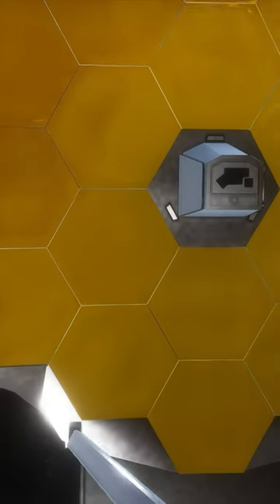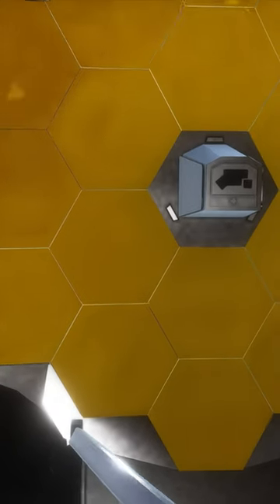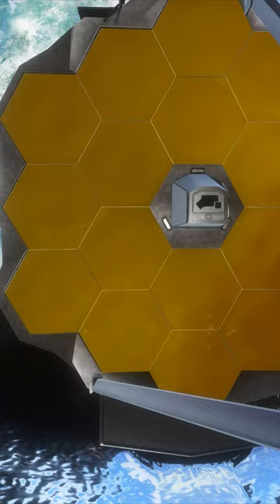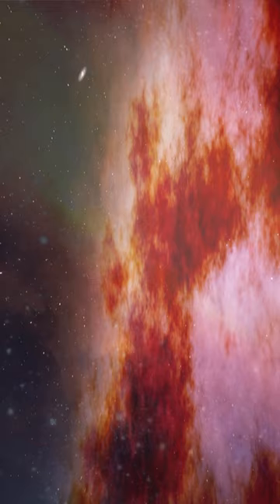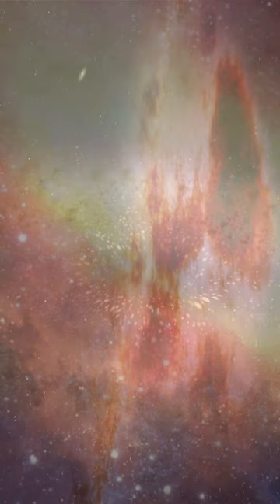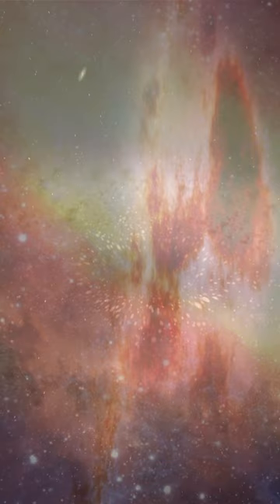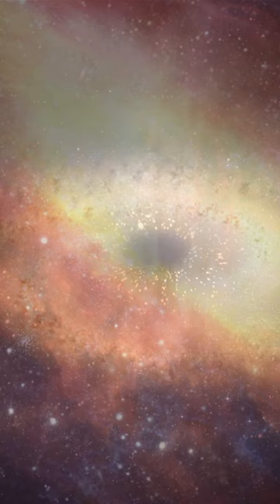James Webb Telescope discovery challenging theories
James Webb Telescope discovery challenging theories of early universe formation.